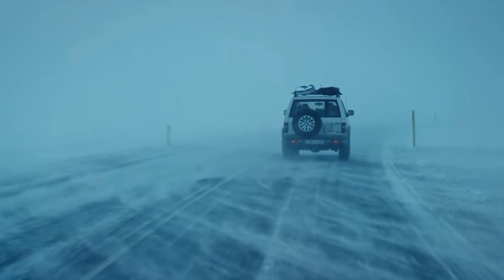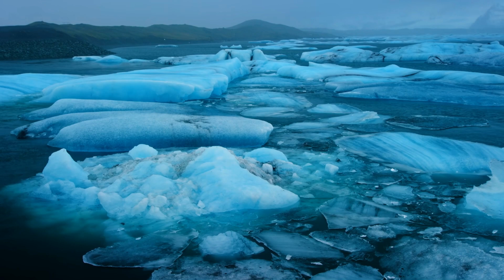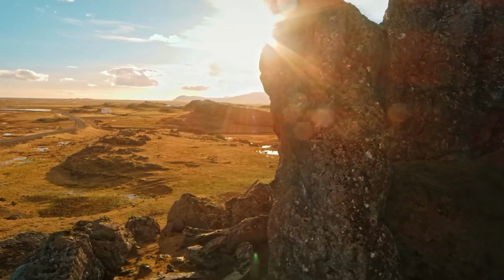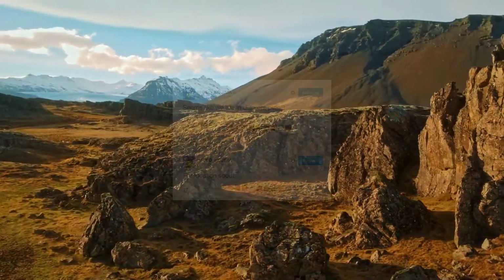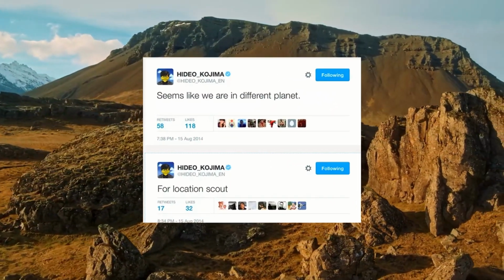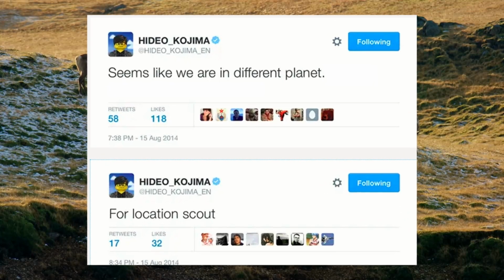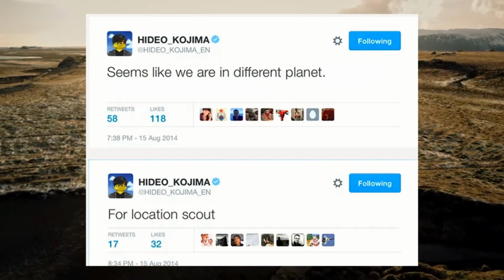ON SF-I:ICELAND AND THE SF OF THE 2010'S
Seriously still don't know if I missed something about Reach.

Thanks to Skuttlefish and the patrons:
-Zachary Tebbal
-kd z
-AJ Brown
-Jen zino
-Carl Hager
-notverysbtle
-arcticArduino
-Ethan Banks
-OsakanOne
-Metal Dragon
-Mathieu TITARRO
-golgariSoul
-Marcus Aaron Stroud
-Alpharius Omegon
-Ninebreaker
-Khairil